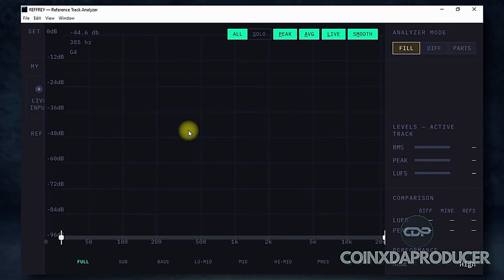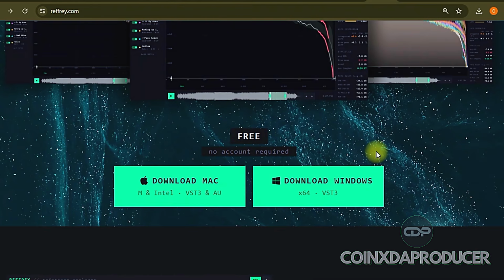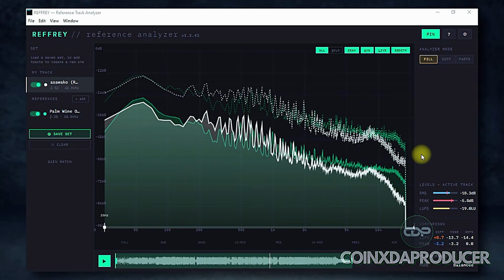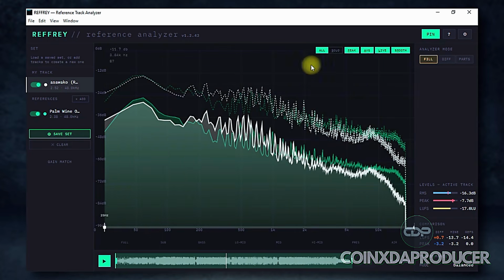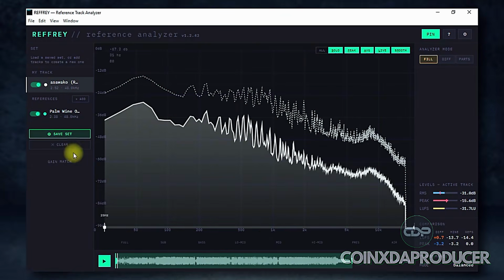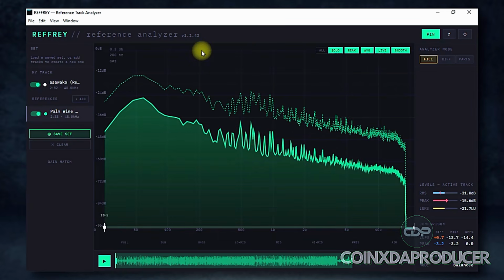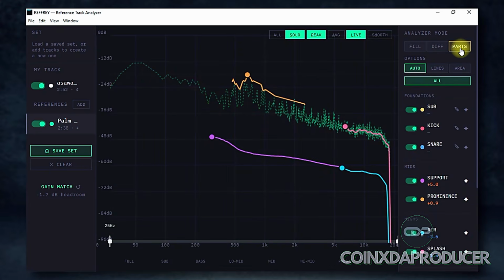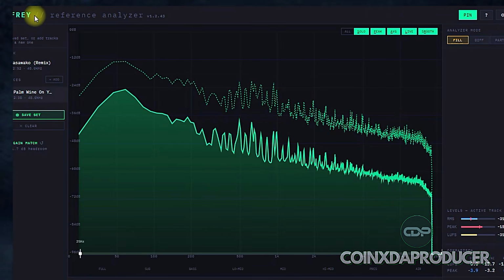This Free VST Plugin Is a Reference Track Plugin - Reveals Every Detail You Need to Know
Why Does My Mix Sound Bad? This Free Reference Track Plugin Exposed Everything

If you've ever wondered "why does my mix sound bad," this free reference track plugin called REFFREY will show you exactly what's wrong — with data, not guessing. I've been mixing for [X] years and this free spectrum analyzer changed how I approach every project.

🎓 TIMESTAMPS:
00:00 Introduction
00:15 Meet Referee – Free Reference Analyzer Plugin
00:47 How to Download & Install Referee
02:18 Why Most Producers Use Reference Tracks Wrong
02:40 Real-Time Demonstration on Spectrum Analyzer
03:15 Understanding the Frequency Visualizer
03:38 Narrowing Frequency Ranges for A/B Comparison
04:38 Navigation & Display Features Explained
06:08 How to Toggle Between Reference Tracks
06:23 Adding Multiple Reference Tracks
08:00 Gain Matching & Advanced Analysis Features
09:06 The “Parts” Section That Blew My Mind
10:46 Final Thoughts + More Free Tools

🔧 FREE MIXING TIPS COVERED:
- How to use reference tracks properly (not just A/Bing)
- RANGE mode frequency analysis explained
- ELEMENTS mode instrument isolation (kick, snare, vocal, sub)
- Gain matching & loudness metering (LUFS/RMS)
- Real-time stereo width comparison
- Zero latency VST3/AU plugin for any DAW

🎹 TESTED IN: FL Studio